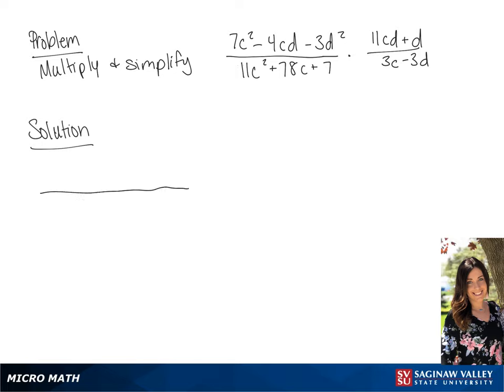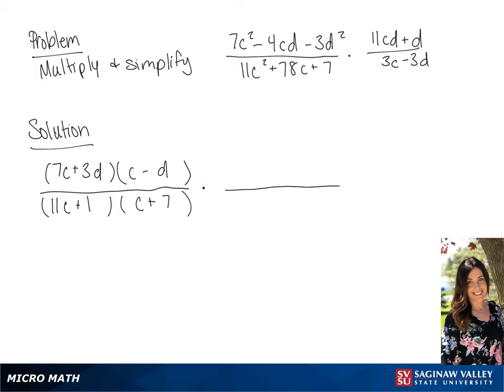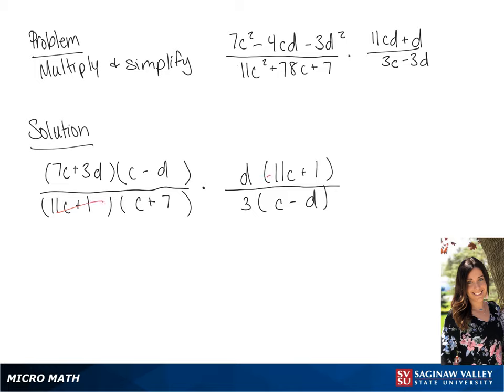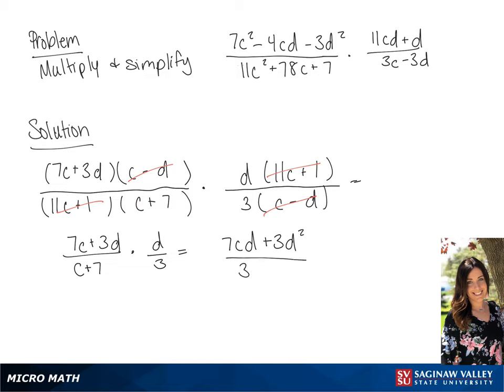Rational Expressions: Multiply (7c^2 - 4cd - 3d^2)/(11c^2 + 78c + 7) * (11cd + d)/(3c - 3d)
Tiala from SVSU Micro Math helps you multiply rational expressions and simplify if possible.  A rational expression is a fraction of polynomials.  The rational expressions in this problem have two variables.

Problem: Multiply (7c^2 - 4cd - 3d^2)/(11c^2 + 78c + 7) * (11cd + d)/(3c - 3d)